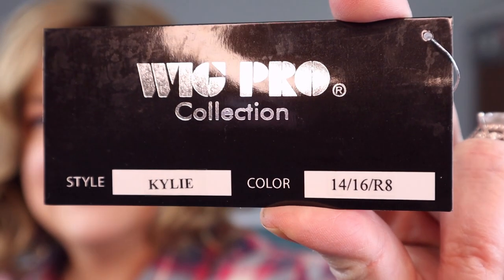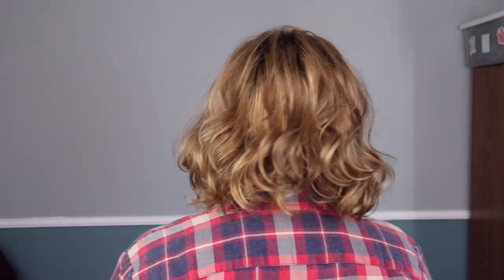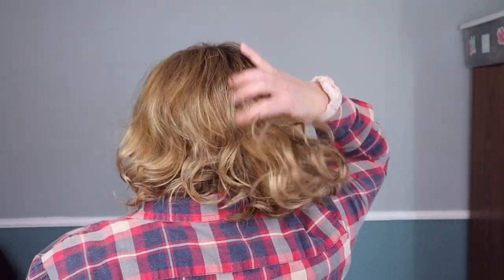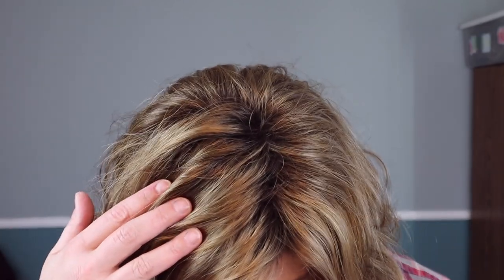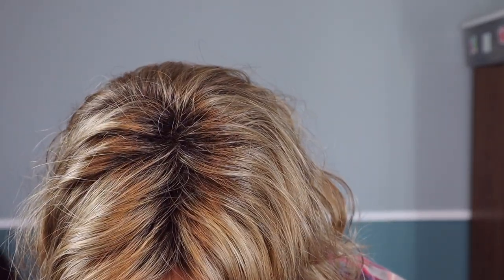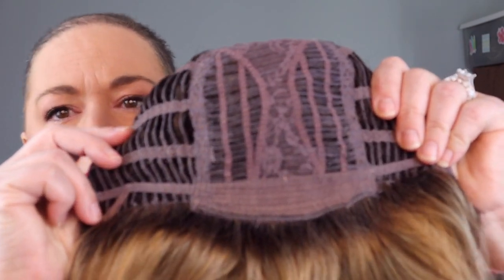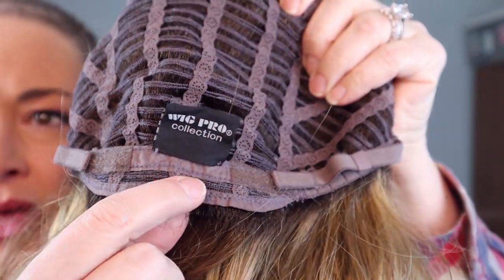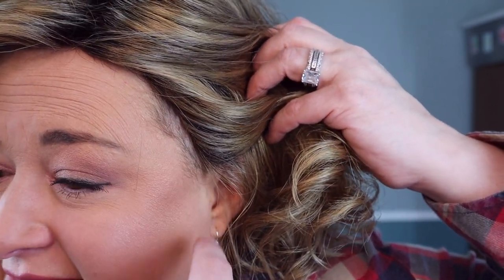WIG REVIEW Wig Pro Kylie in the color 14/16 RT8 Wigs USA- Basic cap curly shoulder length wig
Wig USA, Inc sent me Kylie to review.  I think she is super cute!  If you are interested in her you can find her here:

UPDATE: I was told that the code doesn't work for orders under $100. which is a real bummer so I have emailed them to see if they can fix that so it will apply to this wig (which would be under $100). Hope to hear from them soon!

Like my earrings?  My friend Lara hand makes them and she is AWESOME!  I own TONS of her pieces and highly recommend her.  Check out her Etsy store (they make GREAT GIFTS) (PS: I get nothing if you purchase from her, just trying to support a small business)

This is the exact clip I show in the video
Here are some other clips I really love

If you like what I do here and want to help me continue to do more, please support me however you can!  It is much appreciated!

Here are some of my favorite tried and true items (these links will let Amazon know I sent you and may result in referral earnings that I use to support my wig videos):
• Thinning and Flat Shears
• Thinning, texturizing, feathering shears
• Copic Marker for rooting or adding low lights
Video Equipment: